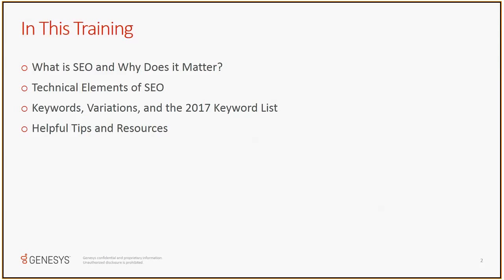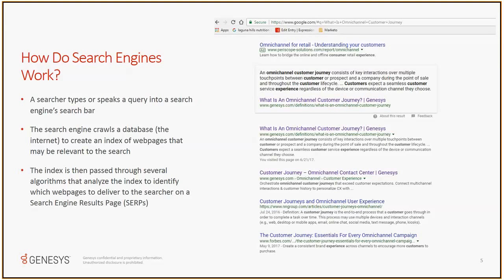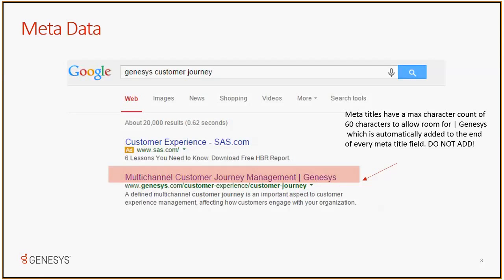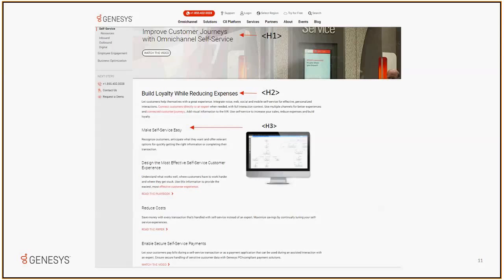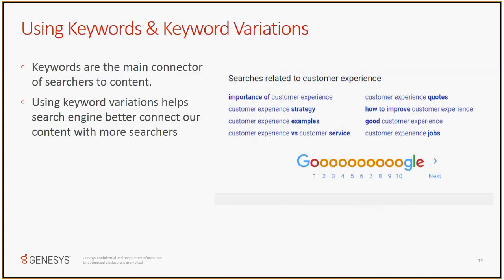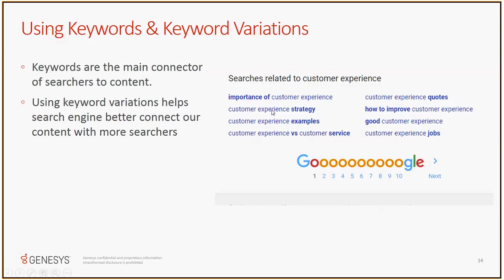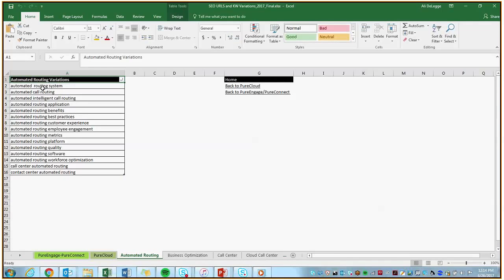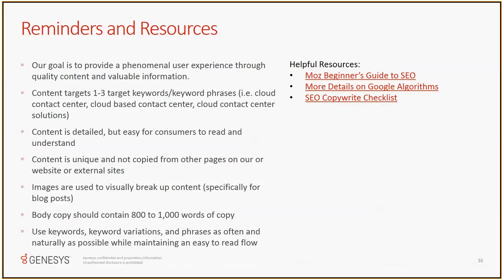2017 SEO Best Practice Refresh